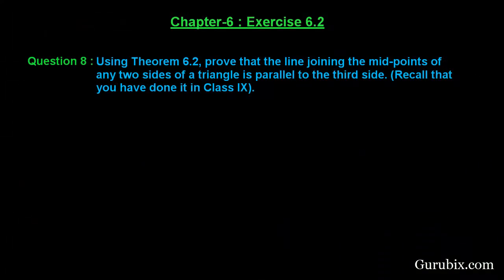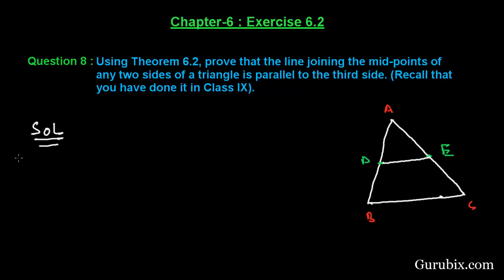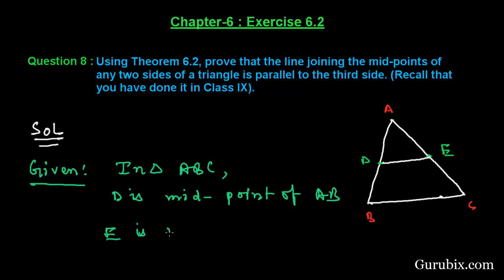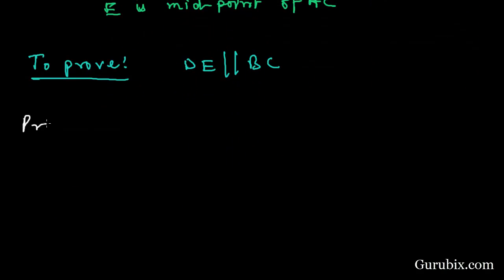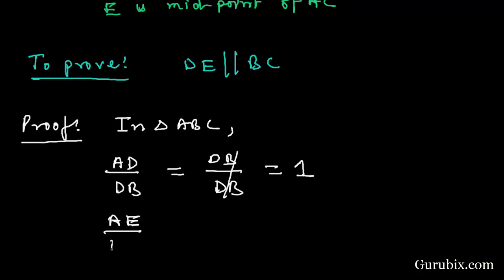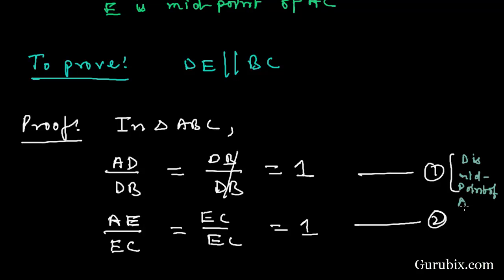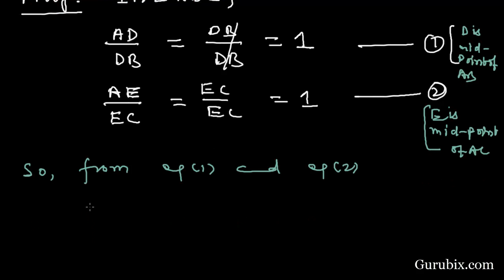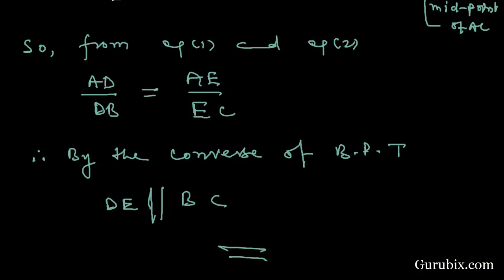Ex 6.2 : Q.8 : Using Theorem 6.2, prove that... Ch 6 | Math for Class X CBSE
In this video, we have solved the question "Using Theorem 6.2, prove that the line joining the mid-points of any two sides of a triangle is parallel to the third side. (Recall that you have done it in Class IX)."